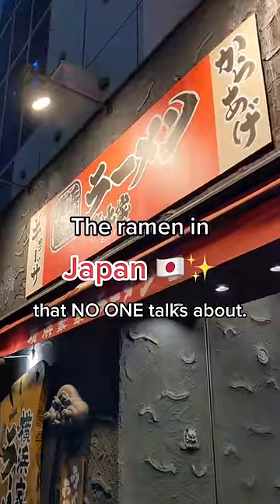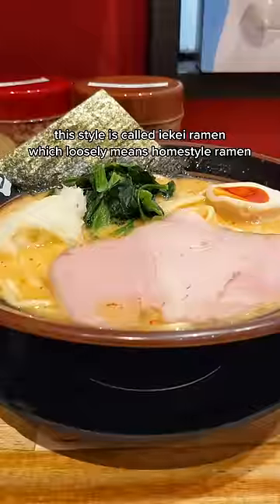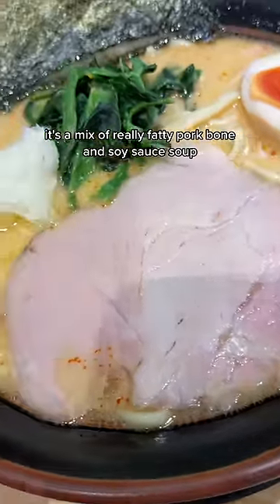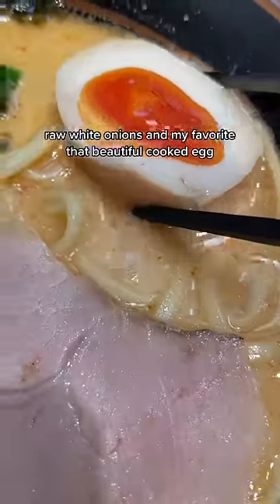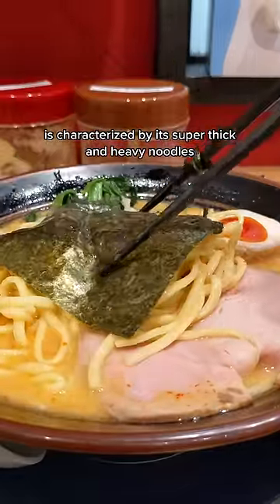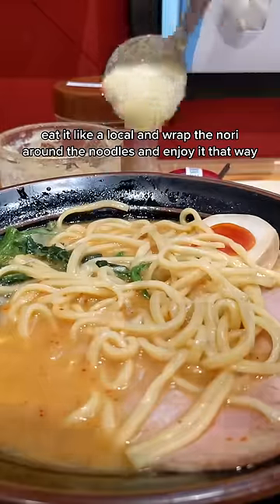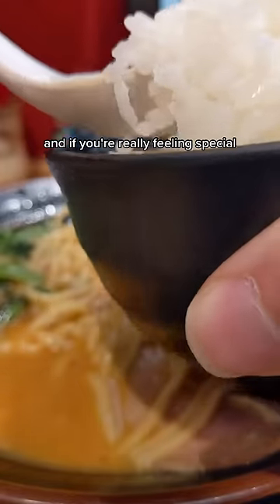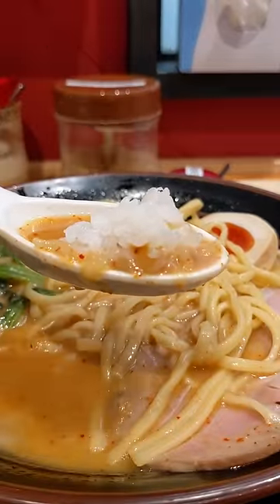The Ramen in Japan that Nobody Talks About